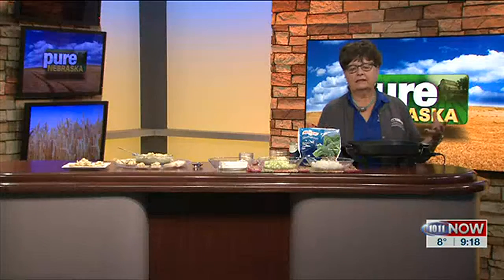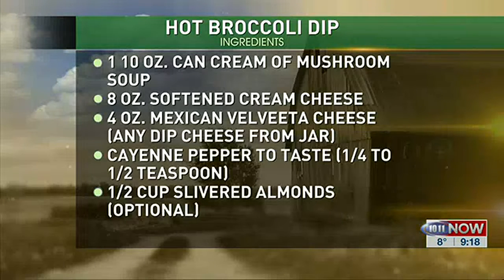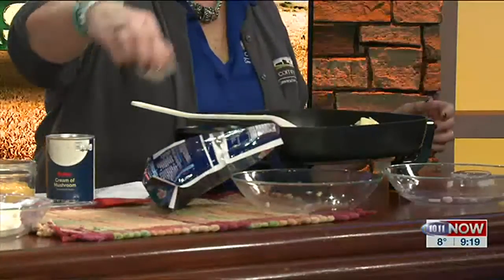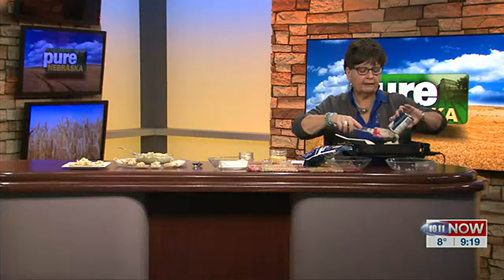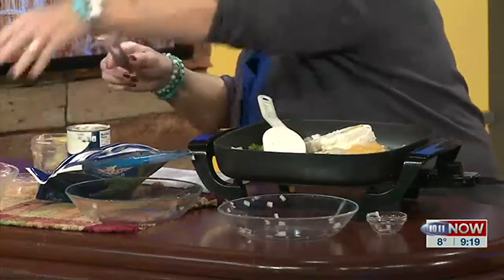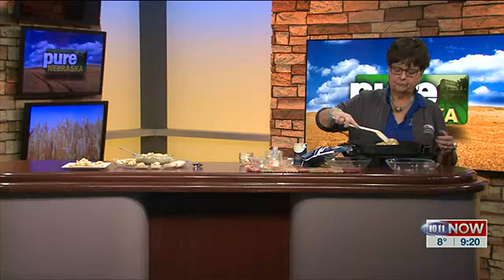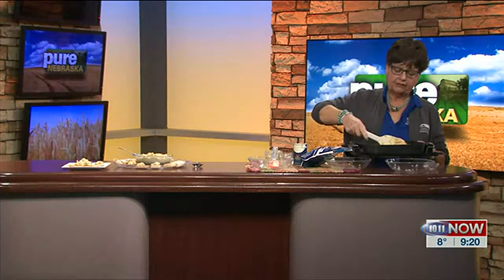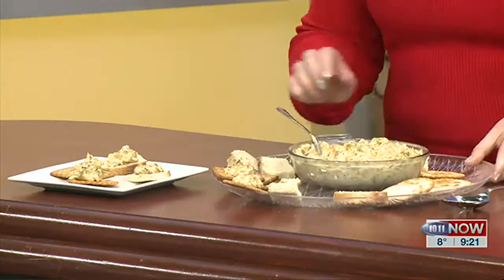Pure Nebraska - Karol Swan Hot Broccoli Dip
CommonGround volunteer Karol Swan shares her recipe for Hot Broccoli Dip with Pure Nebraska viewers.